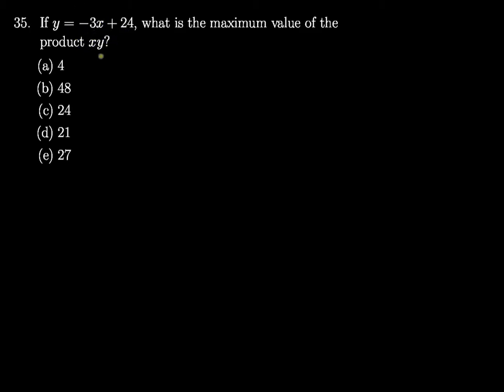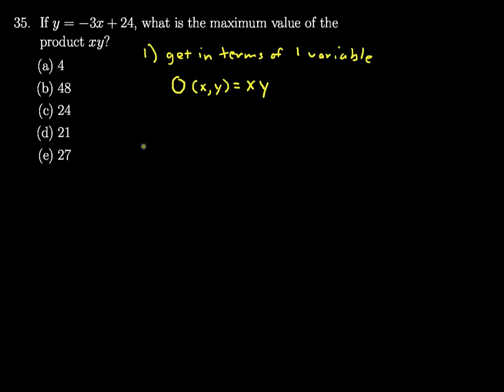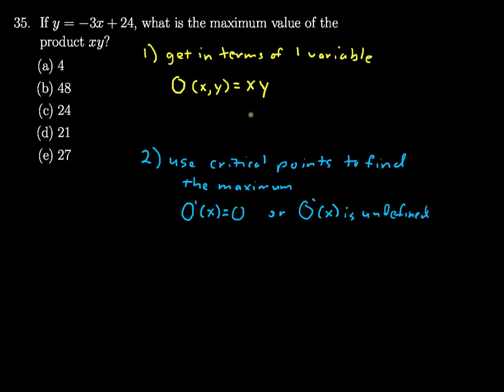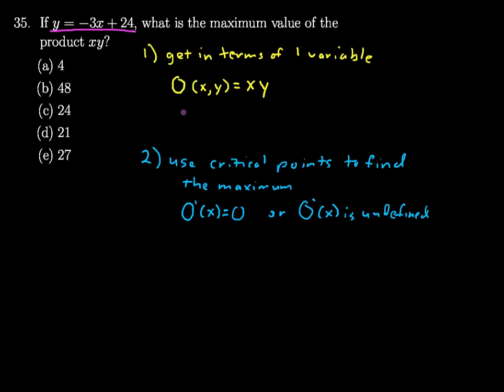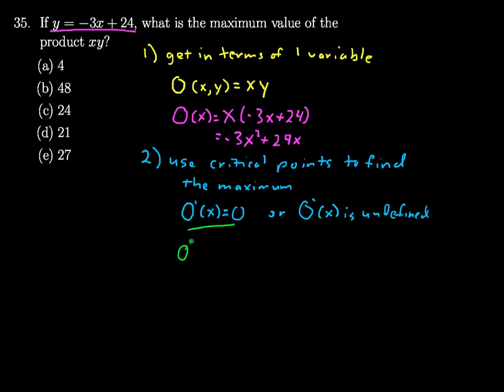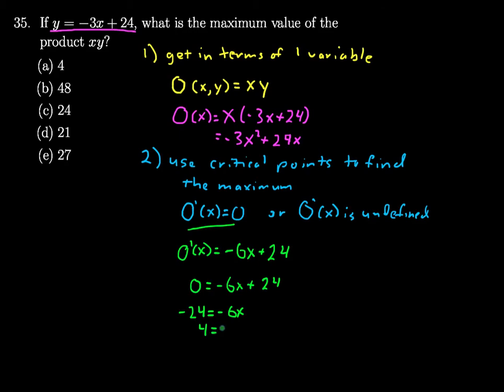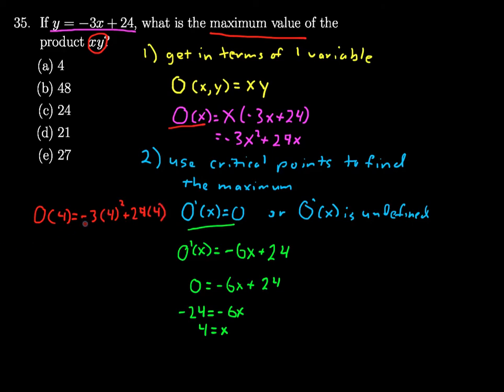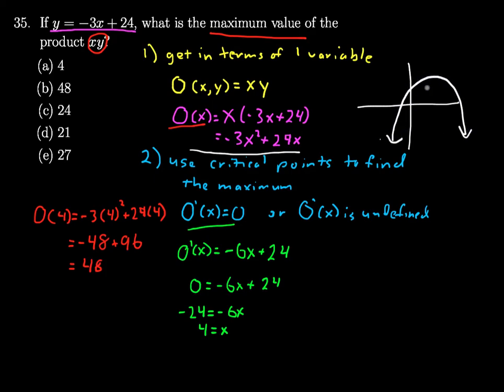AP Calculus AB 1 Multiple Choice 35